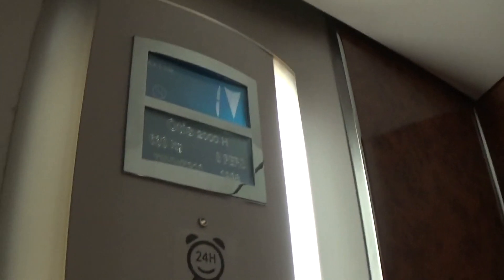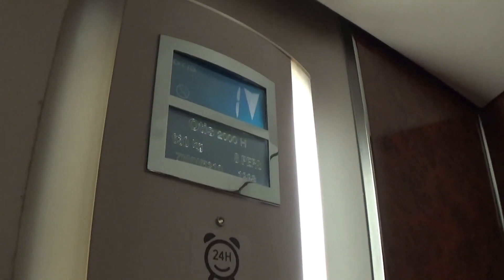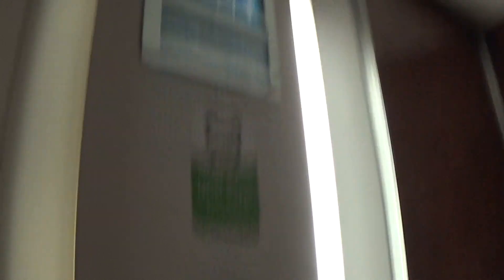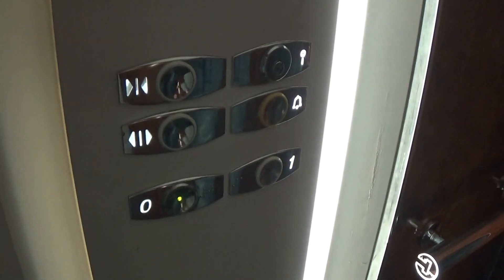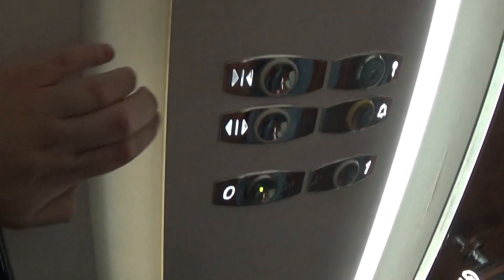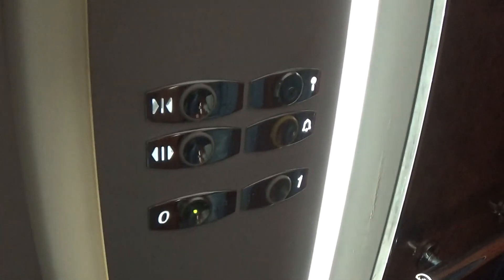Otis 2000 H Elevator At The Seagoe Hotel Portadown